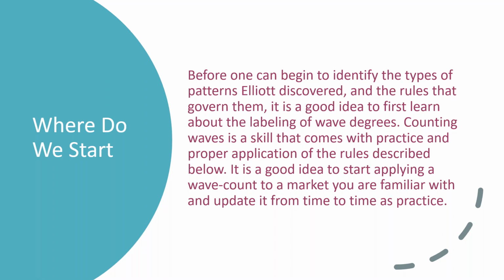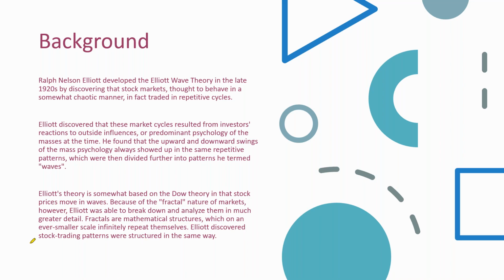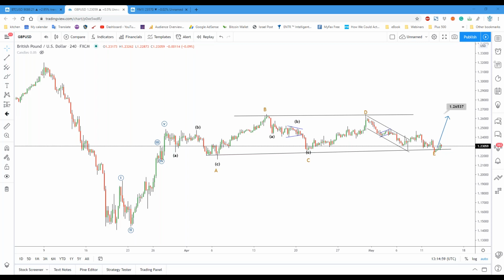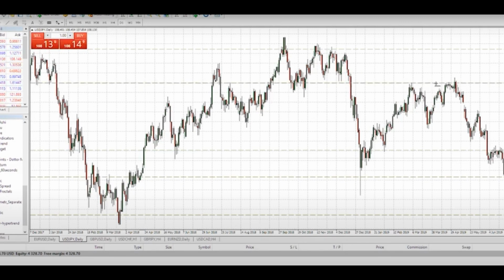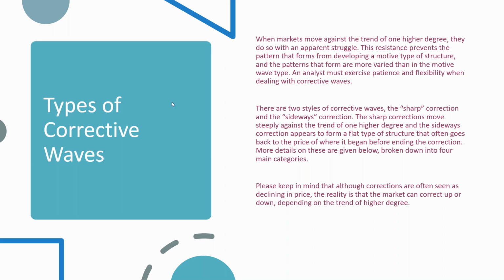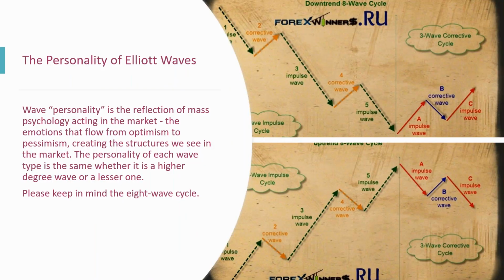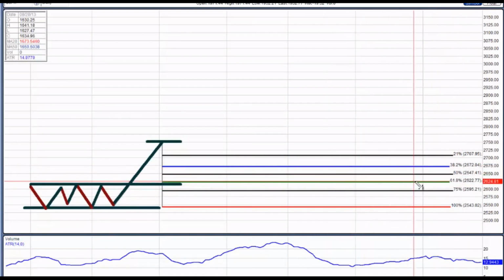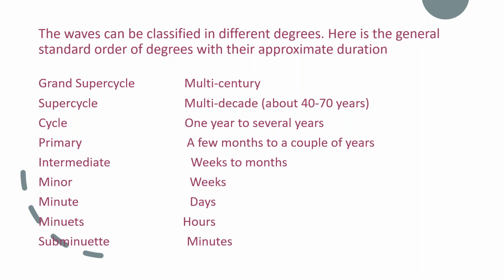Identifying Elliot Wave Patterns Sponsored by LegacyFX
WHAT IS ELLIOT WAVE PRINCIPLE AND HOW TO IDENTIFY IT?